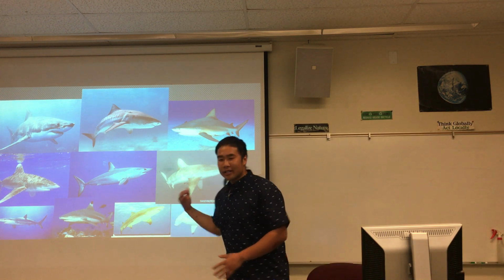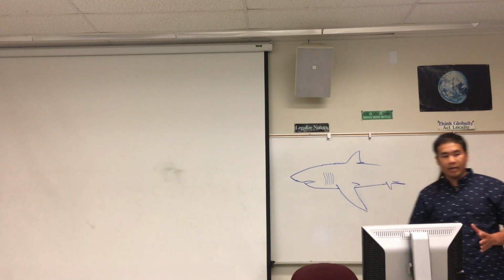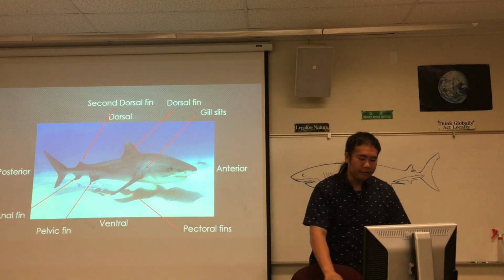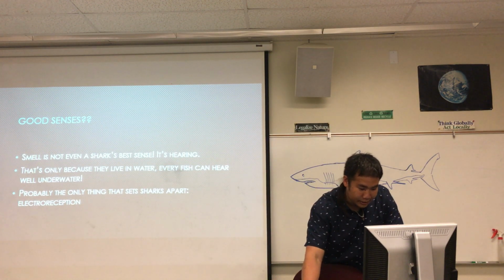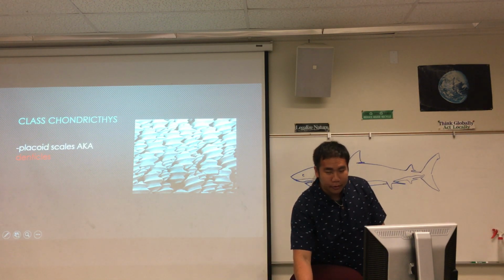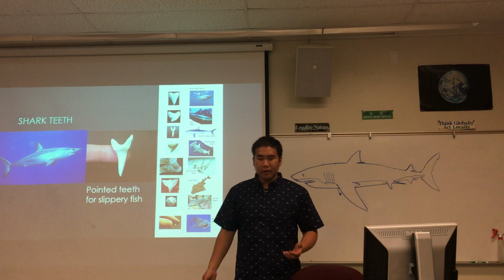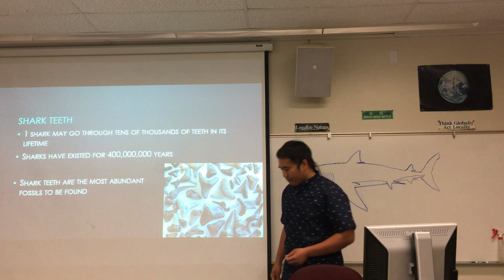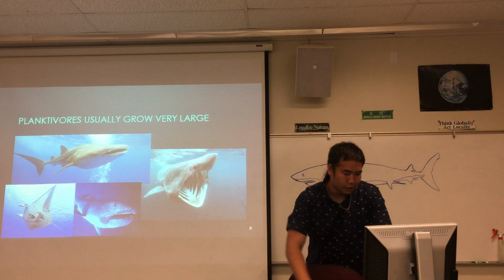Marine Biology Lecture 10 Chordata 2 Sharks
Bio 20: Marine Biology
Mt San Antonio College
Lecture 10: Chordata 2 Sharks by Nin Gan